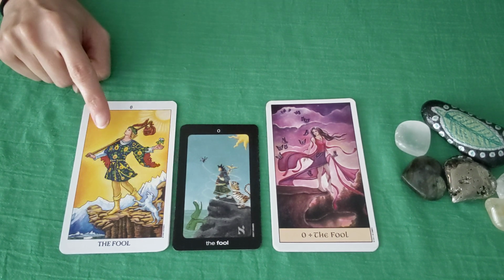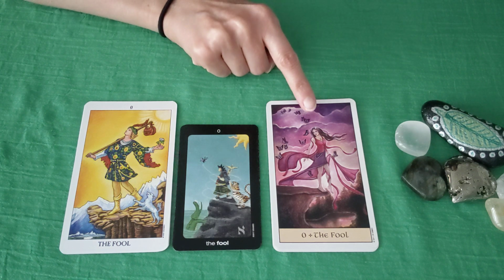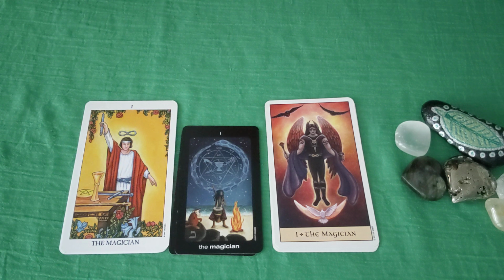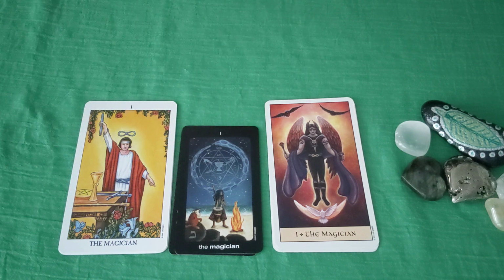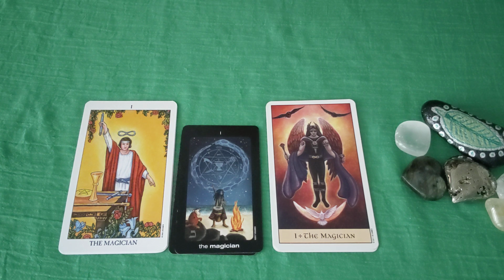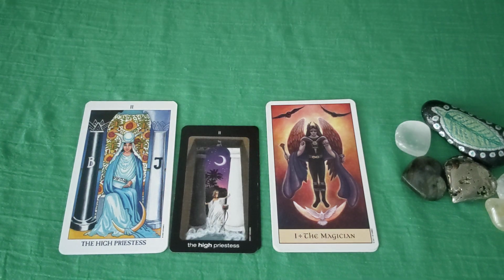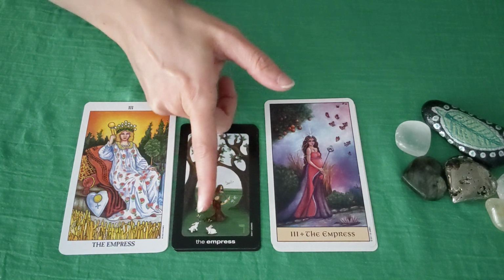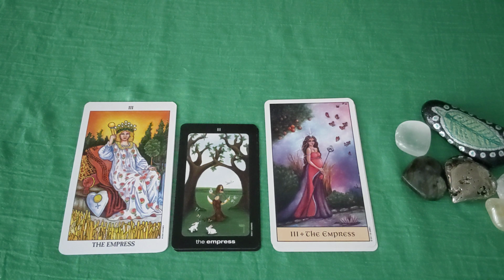Tarot 101 - Video Two - Major Arcana 0 - 4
This is an introduction of Major Arcana Tarot cards 0 - 4.  Please take what resonates and add in your own intuitive hits.  Next video will be Major Arcana 5 - 9.  See you there!

Decks used:
Radiant Rider Waite
sun and moon tarot by Vanessa Decort
Crystal Visions Tarot

(I am not sponsored by these decks or their publishers, but do get commission if you click here or purchase these decks and hope you love them as much as I do!)

It is my goal to empower you to empower yourself. Also, this is a positive, encouraging environment. Please consider that before commenting. Glad we're on the same page!  Enjoy!